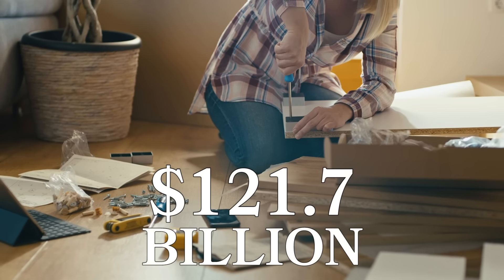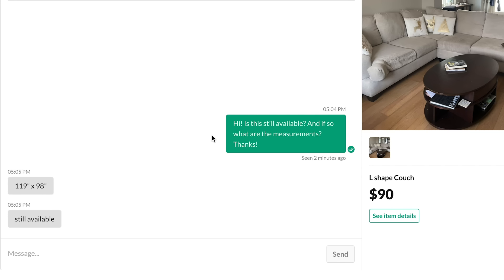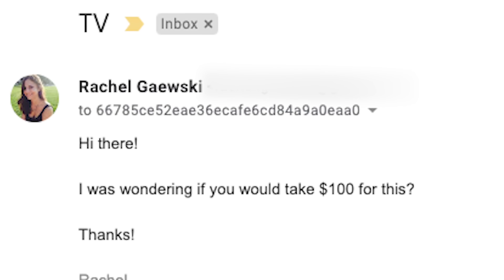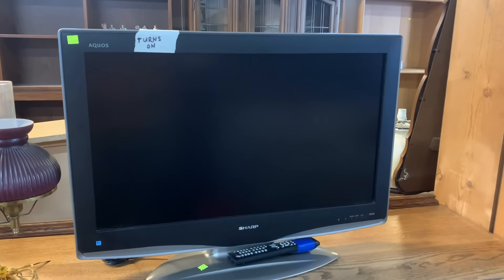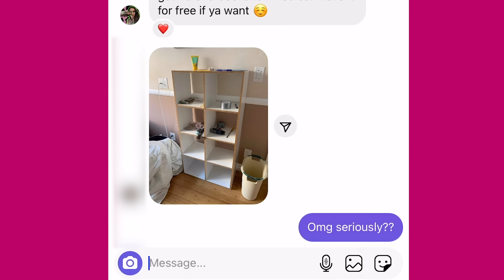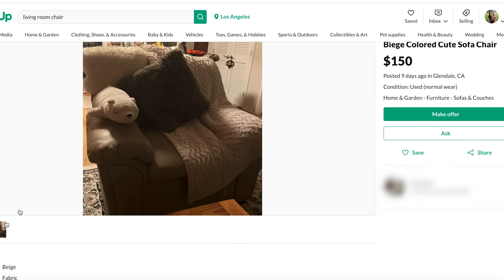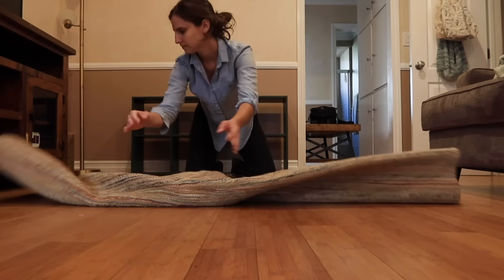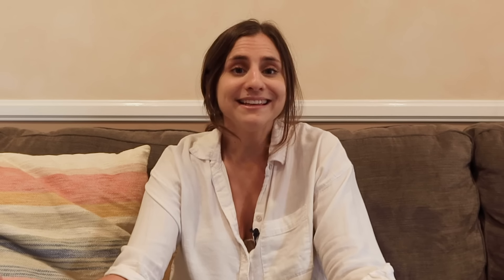I Tried Furnishing My Empty Living Room For $500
In an attempt to save money AND limit waste, Rachel is furnishing her empty living room for under $500 using all second hand items.

Goodful
Goodful

MUSIC
SFX Provided By AudioBlocks

STILLS
Anhelina Lisna/Getty Images

CU PAN Stack of bulky waste in dump yard, Vrhnika, Slovenia
Simonkr/Getty Images
old chair
SaddamStock/Getty Images
Attractive guy with his girlfriend moved in a new apartment they carrying the sofa in the middle of living room and unwrapped it. They excited and sit on the sofa together embraced. Slow motion
Patramansky/Getty Images
SLO MO Woman tightening screws while assembling the furniture
SimonSkafar/Getty Images